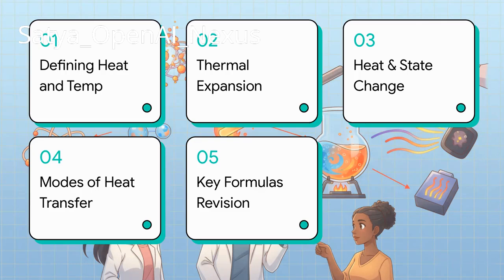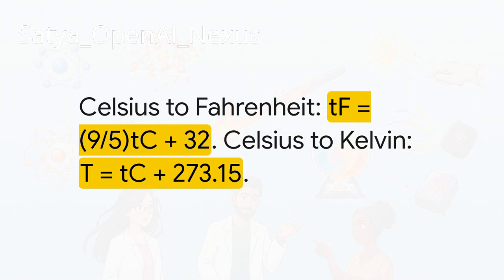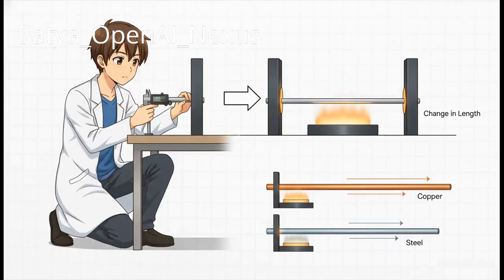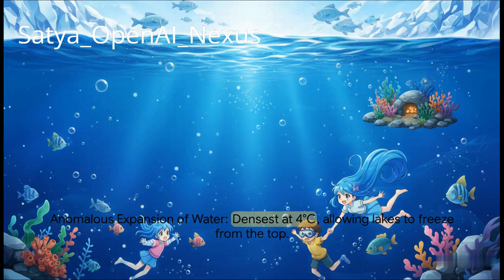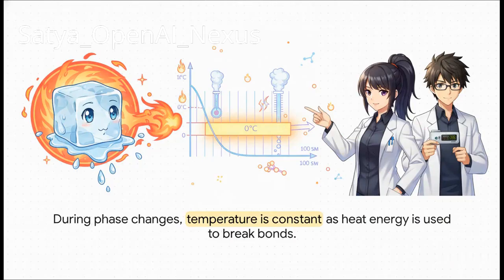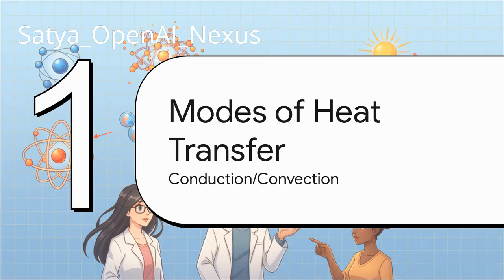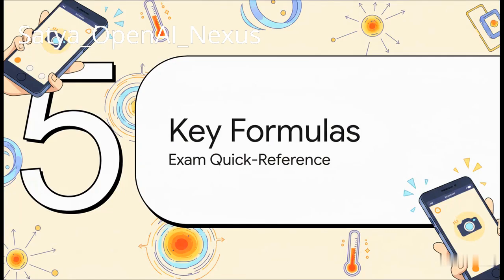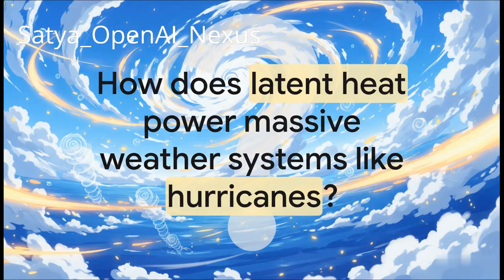Thermal Properties of Matter | Class 11 Physics | Heat, Temperature, Thermal Expansion | NCERT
In this video, we explain the complete chapter Thermal Properties of Matter from Class 11 Physics, strictly based on the NCERT / CBSE syllabus. All concepts are explained step by step in simple language to help students build strong conceptual understanding.

Methods of measuring temperature

Thermal Expansion (Linear, Area, and Volume expansion)

Specific Heat Capacity and Calorimetry

Change of State and Latent Heat

Modes of Heat Transfer: Conduction, Convection, and Radiation

Real-life applications of thermal properties

Important formulas and exam-oriented concepts

This chapter is very important for Class 11 Board Exams and competitive exams like JEE and NEET. The lecture is ideal for beginners as well as for revision before exams.